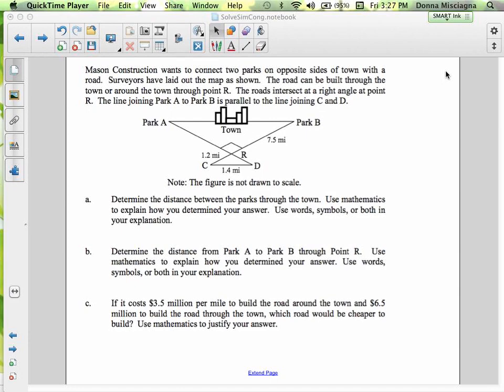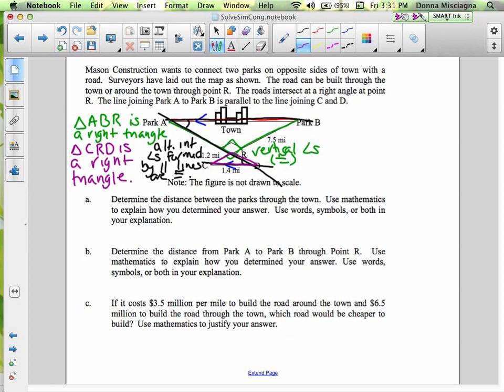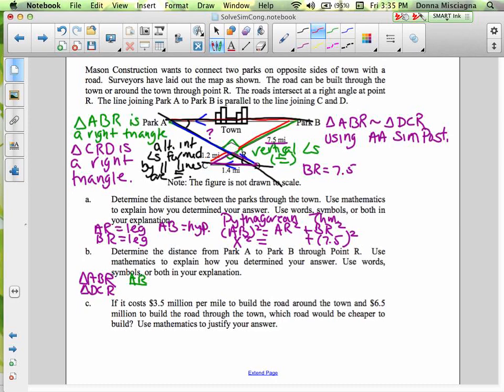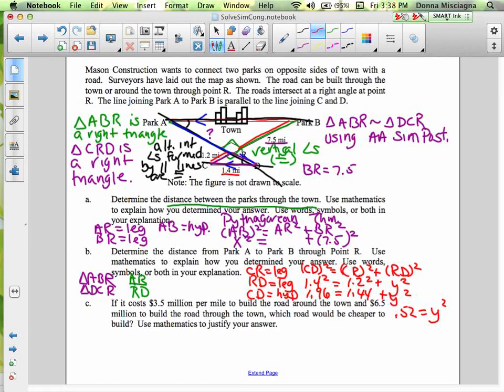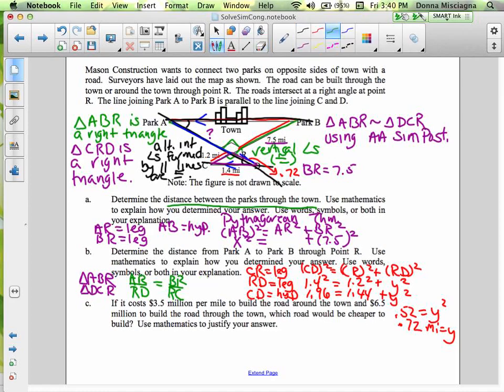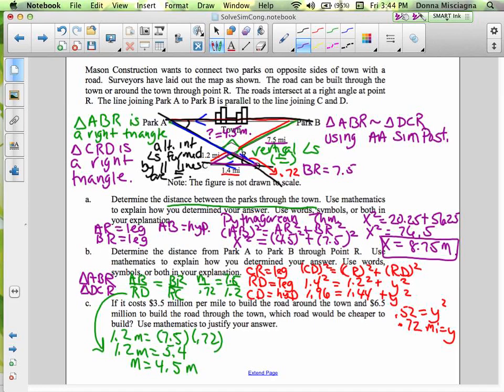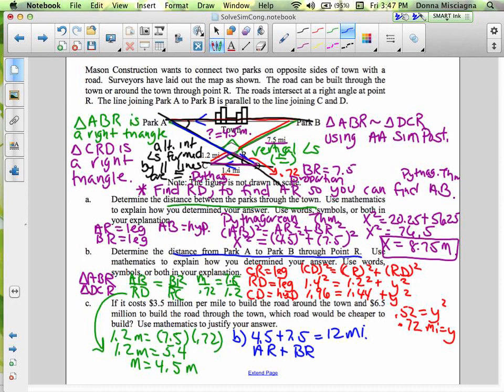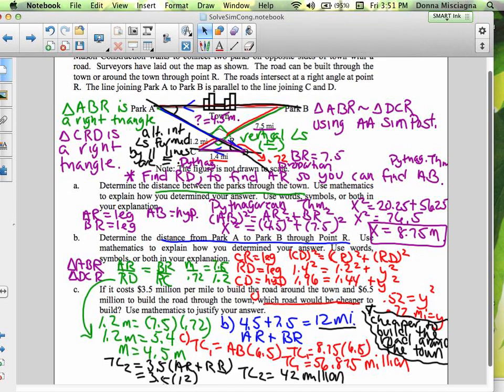Solving with Similar Triangles Conclusion Broadband